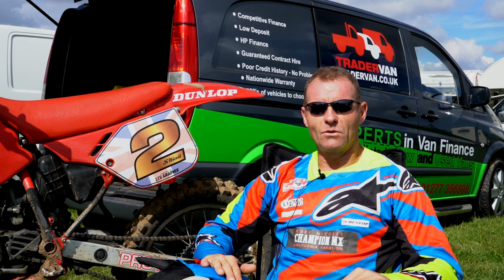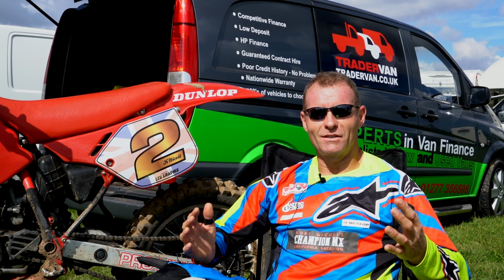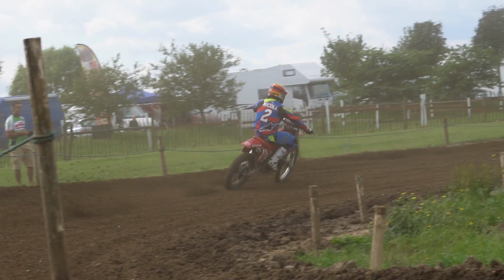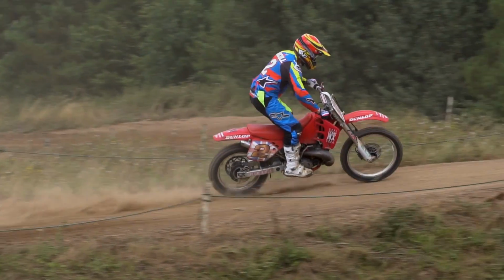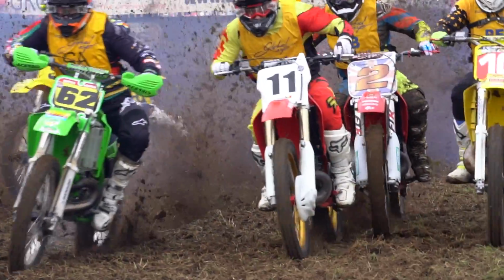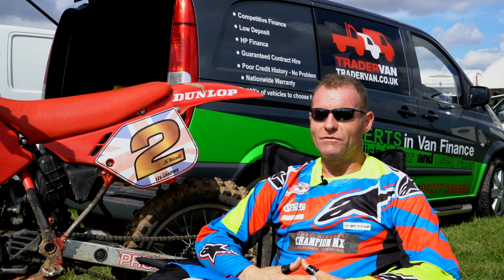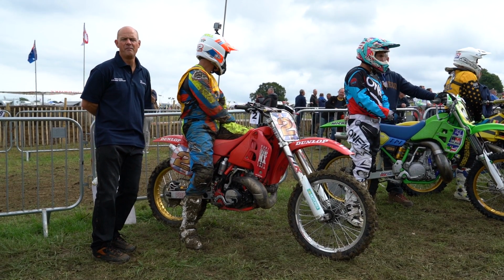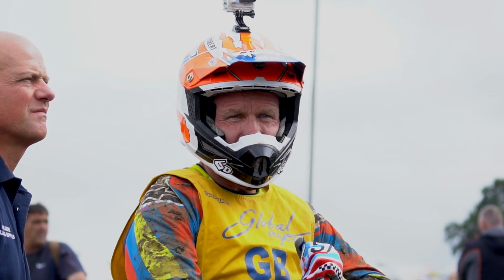How to ride an EVO bike by Kurt Nicoll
Motocross des Nations winner and former British champion Kurt Nicoll talks about riding his 1989 CR250 Honda and how to get the best out of an EVO-class two-stroke.